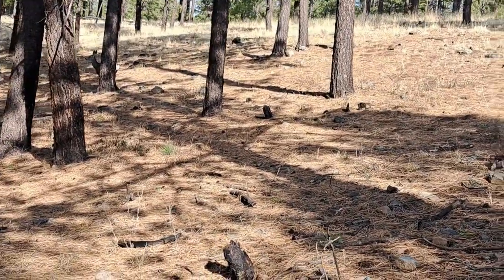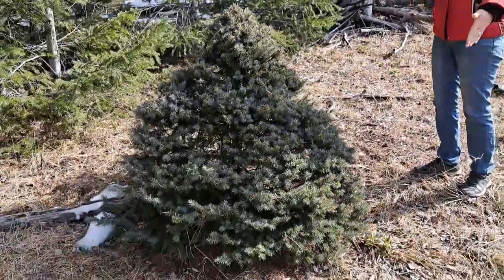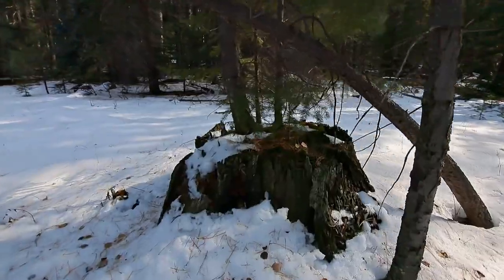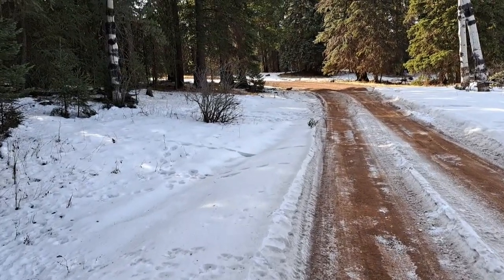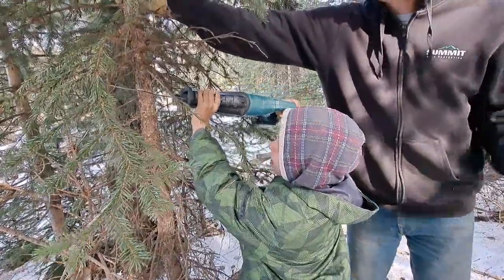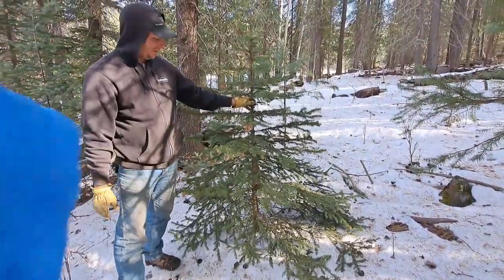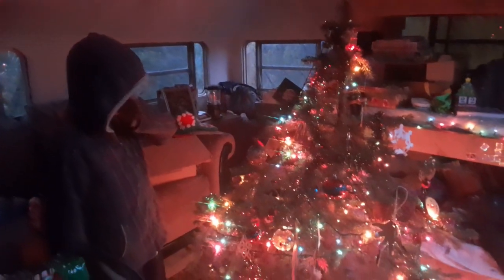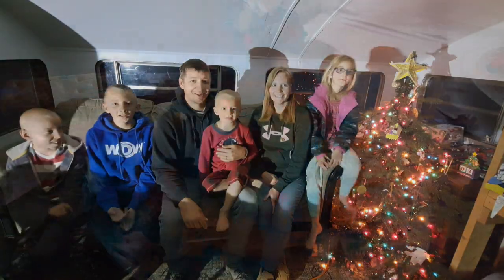Our Christmas Tree Hunt + Abandoned Cabin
Merry Christmas!!! We hope you are all having a wonderful holiday. Join us on one of our favorite family traditions as we hunt for the perfect Christmas tree. Along the way we also check out an abandoned cabin.

Shower Pump